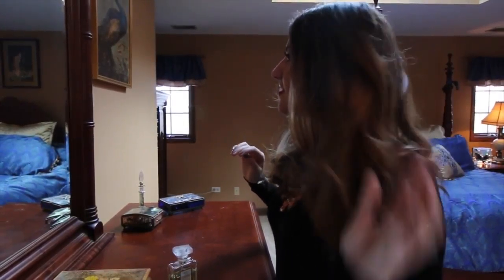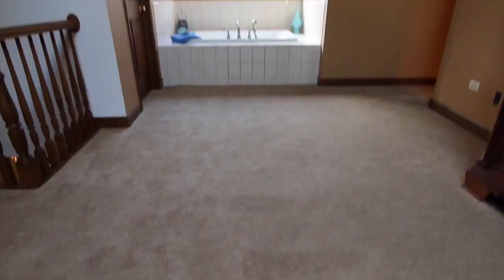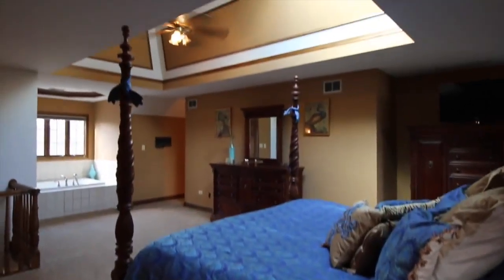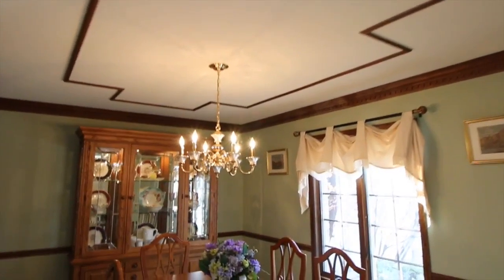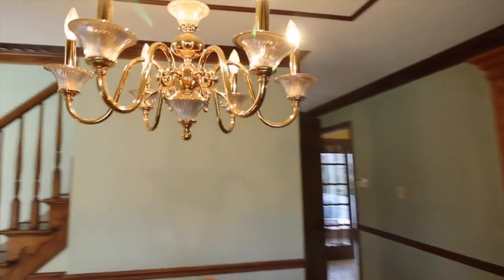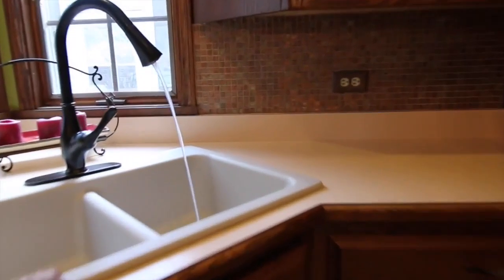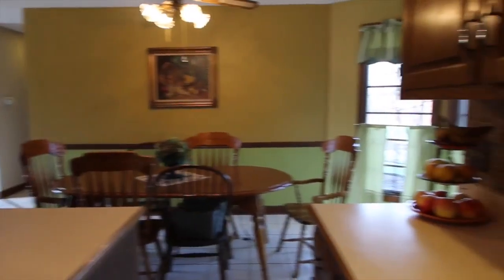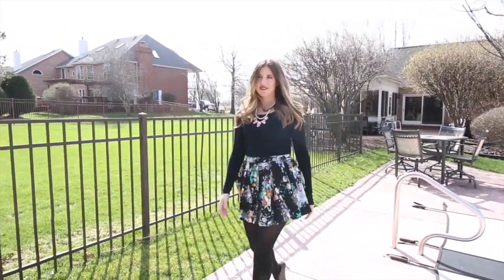New Lenox Home for Sale - 4+1 Bedrooms, 3.5 Bathrooms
This Summerfield Estates French Provencal, 5 bed, 4.5 bath, 6000+ sq. ft. home is on one of the most coveted, private cul-desacs on a gorgeous, impeccably manicured lot minutes from i355 w/all the privacy you could dream of!

As you approach the double front doors, walk into the beautiful foyer, open to the formal living & dining room, eat-kitchen w/new appliances, large island, step through french doors into your grand family room w/soaring ceilings & 2 story fireplace.

Step outside into your 3 season room, w/custom landscaping, fenced-in, built in pool, gazebo, firepit. 2 full baths on the main floor w/3 large bedrooms & plenty of closet space! Upstairs is the luxurious master suite retreat w/vaulted, tray ceilings, NEW skylight to watch the stars while you sleep, double sinks, 2 walk- in closets. Full, finished basement w/pool table.

All NEW in 2015- roof, water heater & softener, toilets, faucets, sinks, master carpet & paint. 3.5 car huge garage! Welcome Home!